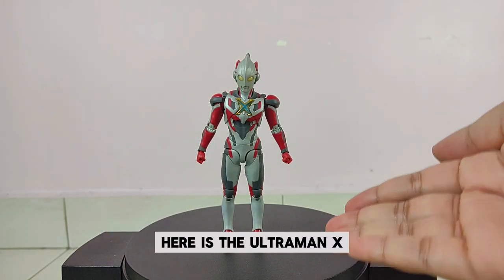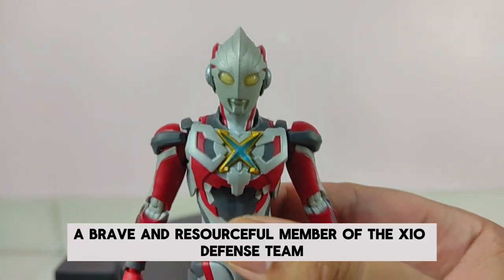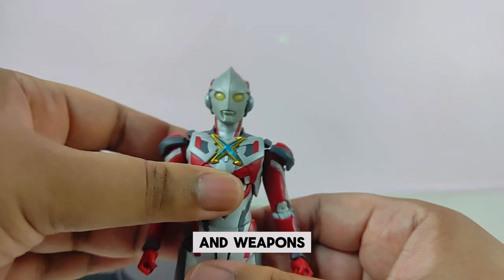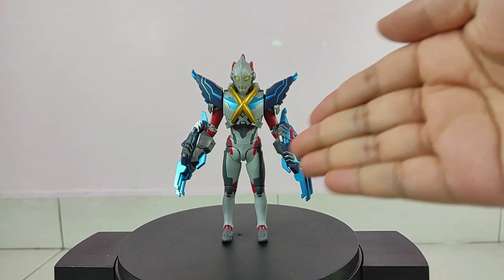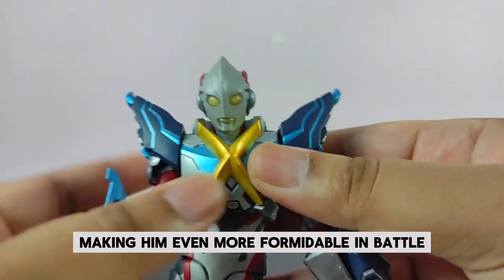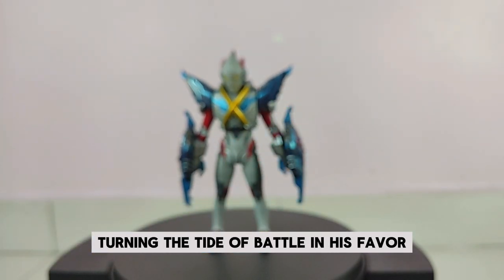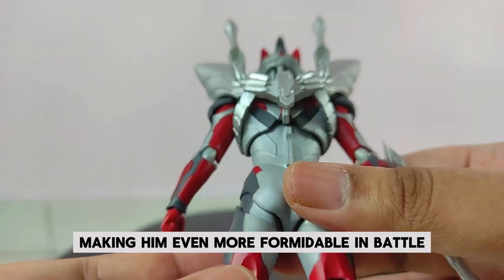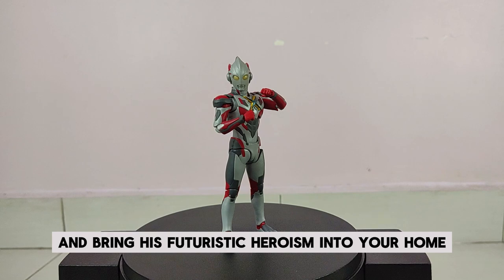Shining a Light on SH Figuarts Ultraman X Toy Review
Dive into our detailed review of the SH Figuarts Ultraman X figure! Discover the stunning craftsmanship, articulation, and accessories that make this figure a standout. We'll also delve into Ultraman X's captivating story and his powerful Cyber Armor based on the kaiju Gamora. Perfect for fans and collectors, this review showcases why Ultraman X is a must-have addition to your collection!